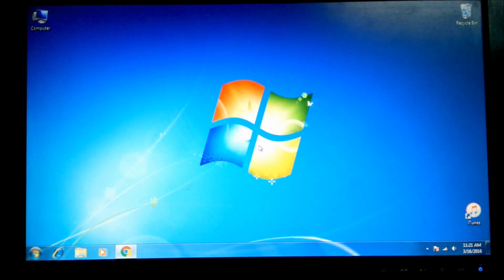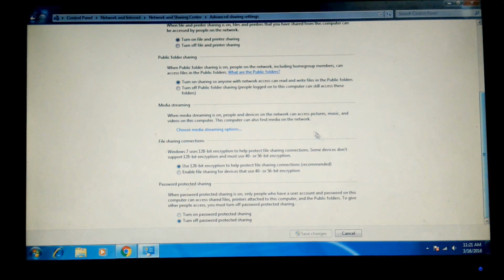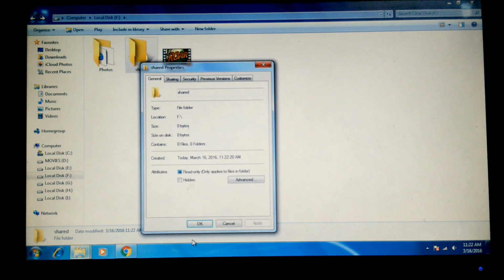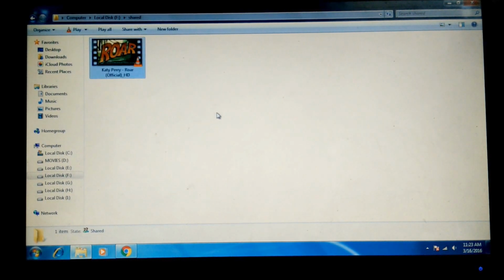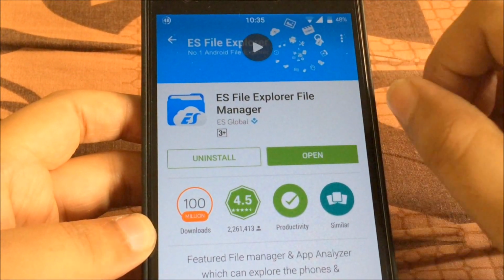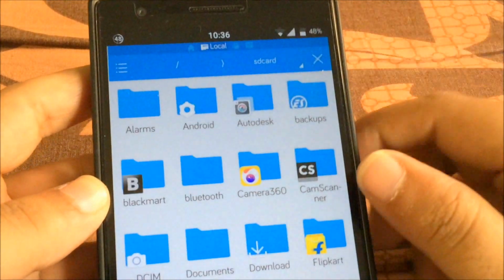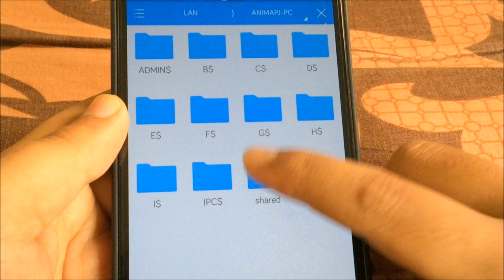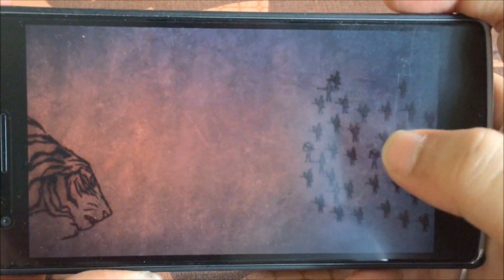Cheap, own DIY NAS using Old PC [2016]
Today we will see how to create our own File Server for storing files
and accessing them on any other pc or android device.

This trick can be used to create our own NAS which can be accessed
over that network(Not Globally). The transfer speeds are pretty good
so streaming of video files can be done without any issues and it can be also used to share data from pc to android device or another pc wirelessly.